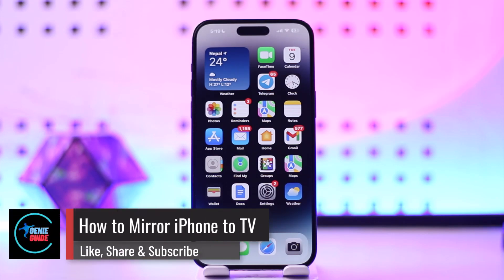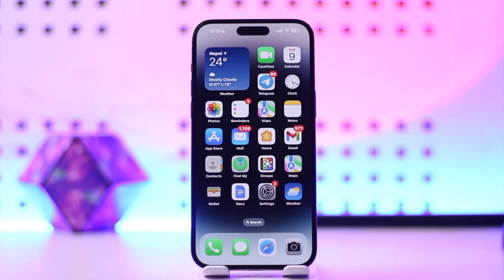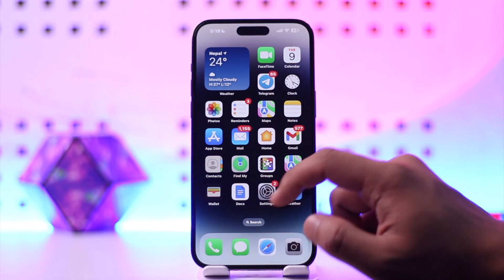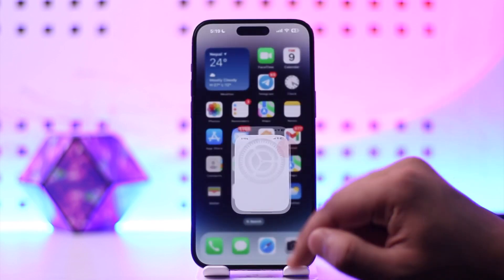How To Mirror iPhone To TV !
In this video, I will show you how to mirror iPhone to TV.

~ Chapters:
0:00 Introduction
0:11 Mirror iPhone to TV
0:58 Conclusion